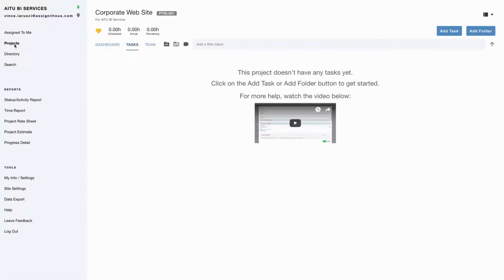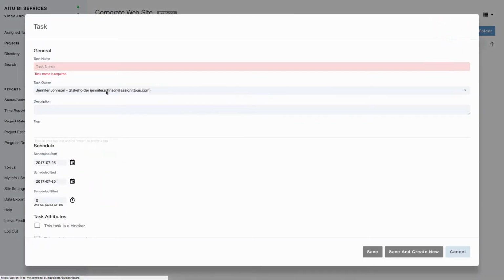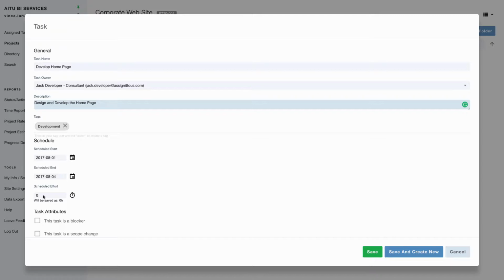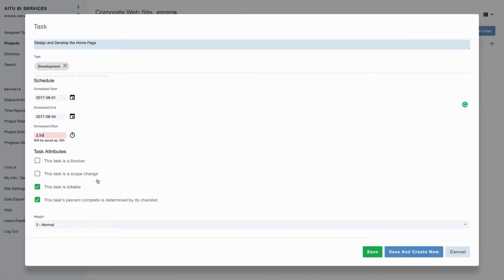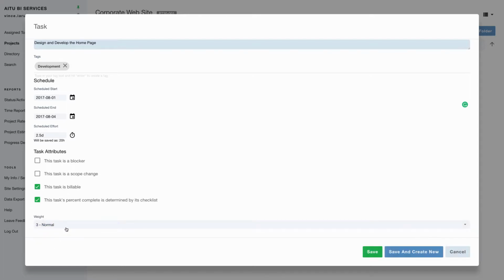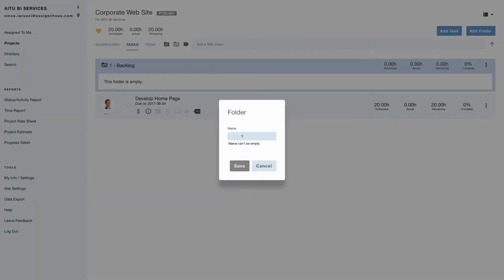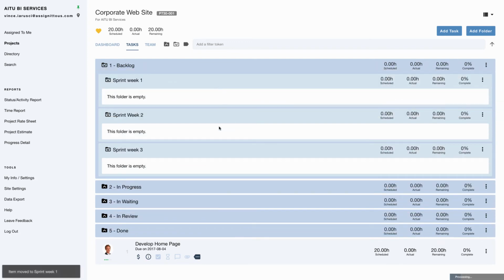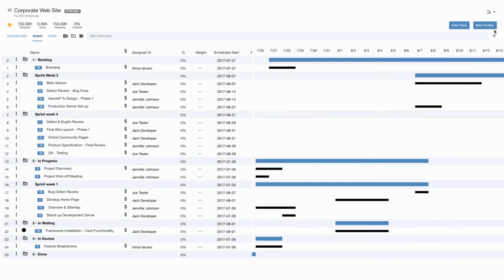Project - Adding Tasks and Folders